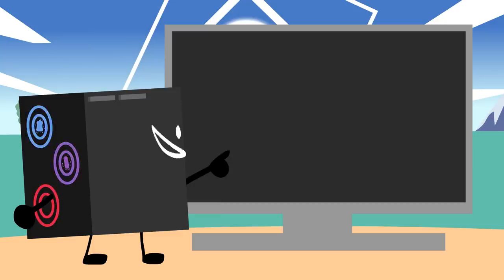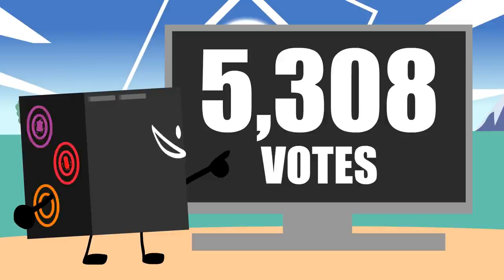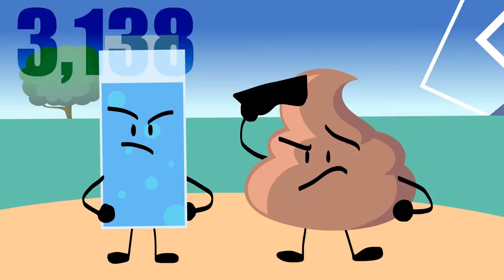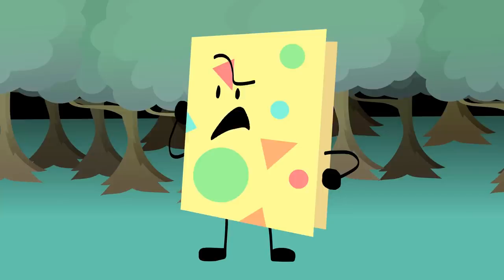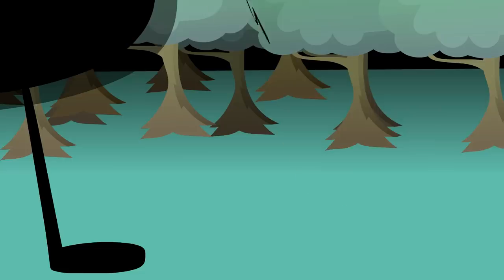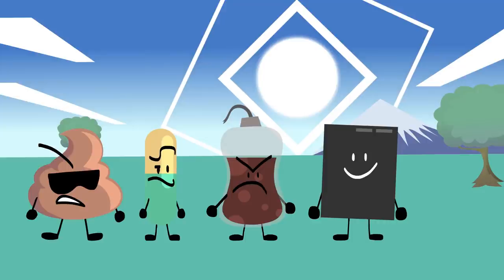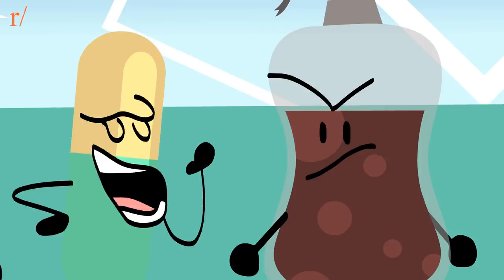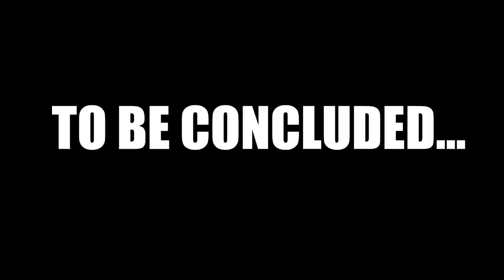TDOS 4 - "In Motion for the Lotion"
It's finale day and Computer sets the contestants up for an exciting challenge!

FusionAnimations creator of Object Invasion, The Daily Object Show, The Adventures of Steve - OI & TDOS inspired by BFDI & BFB - TDOS seasons include Cult of Cobalt, Daily Dash, Revenge of Toast, & TDOS Mini

Y